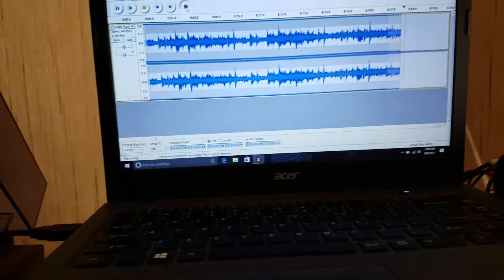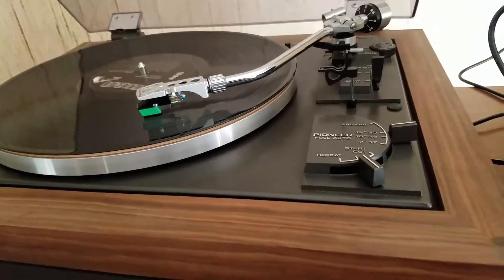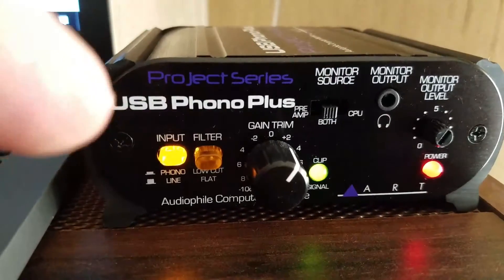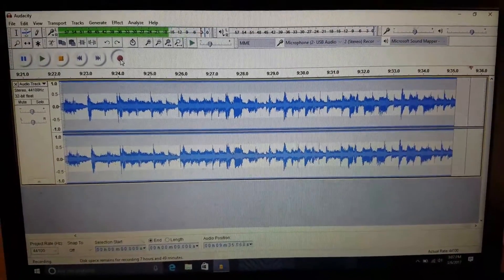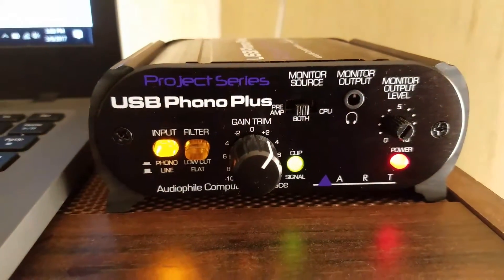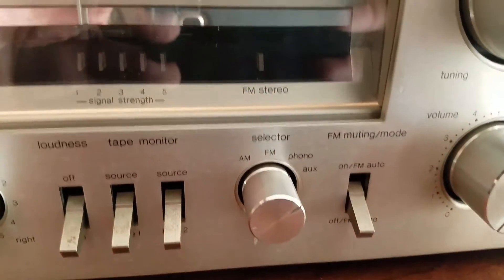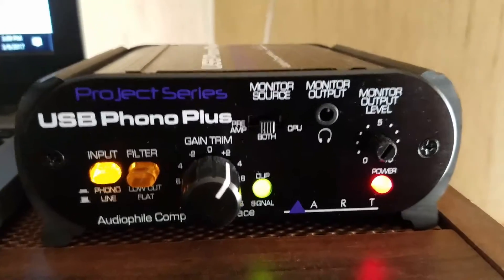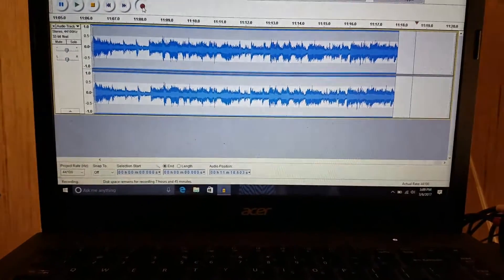Transfer Vinyl Records, to Computer, CD.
Easy way to Record LP's to your Computer (on the cheap)
Using the ART USB PHONO PLUS and Audacity Software, this system is very easy to learn and use.